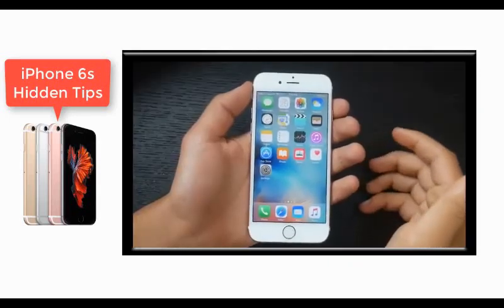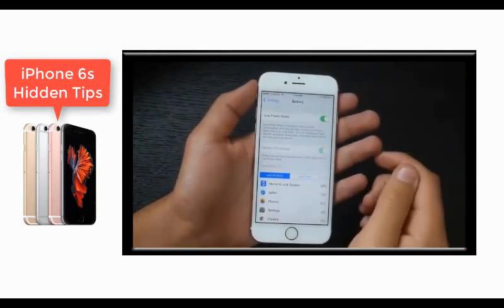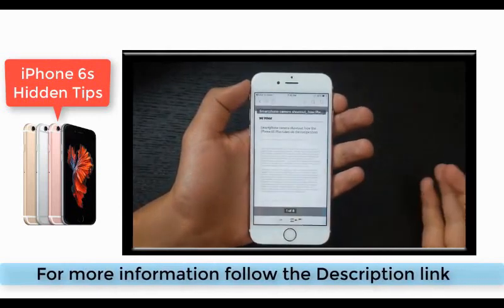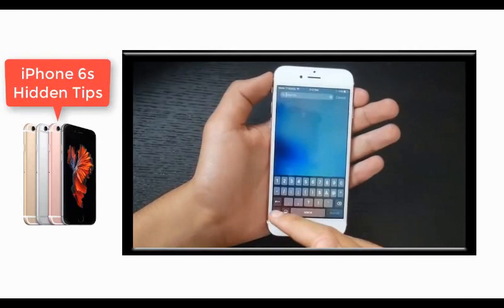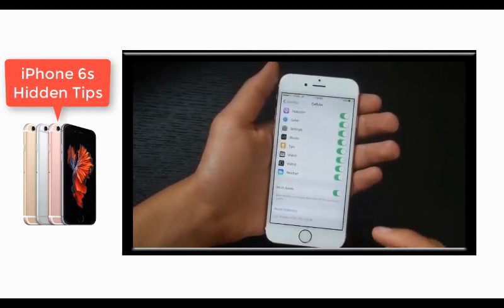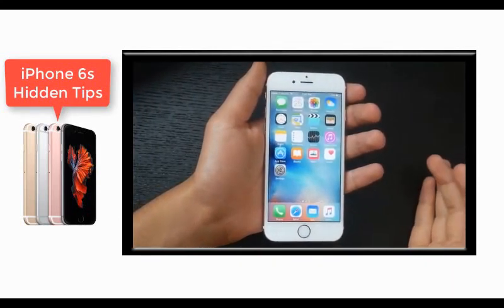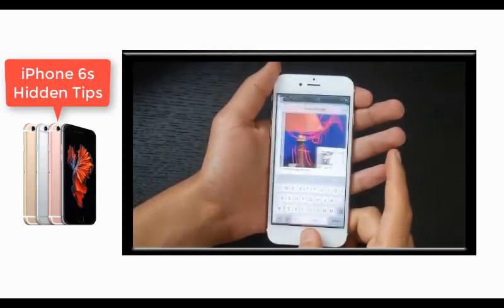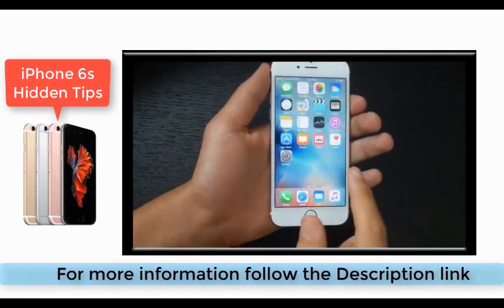iPhone 6s Hidden Features you should to know.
This channel is about Knowledge & Entertainment.In this channel you learnt many things like how to make a video, how to design a logo, how to edit a picture & many many more.